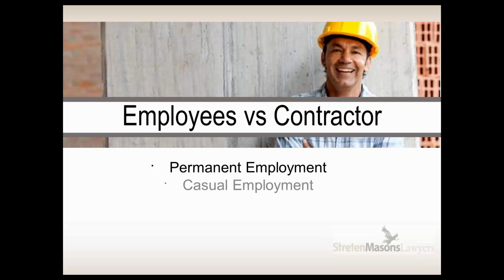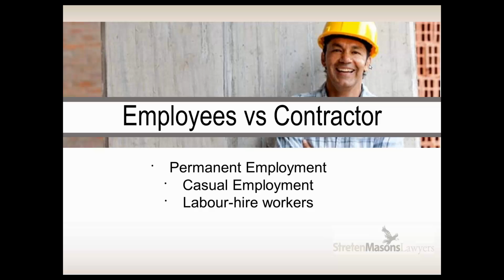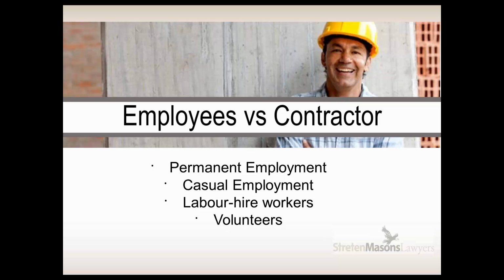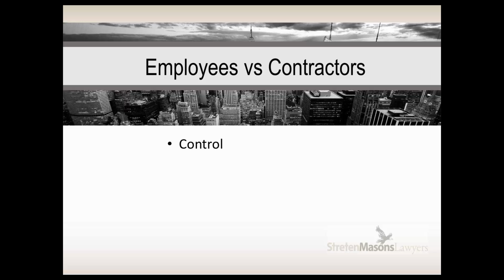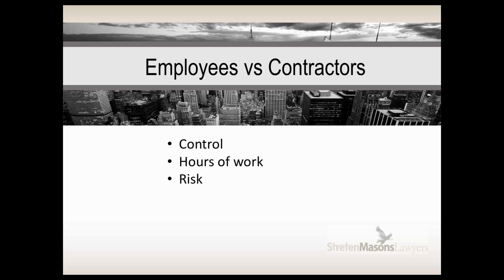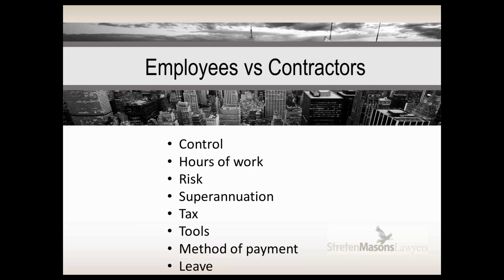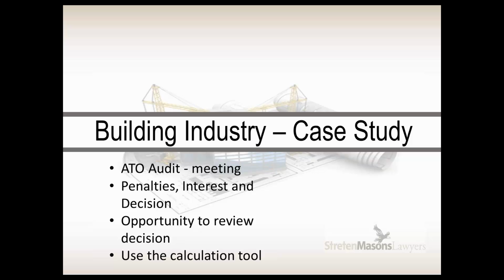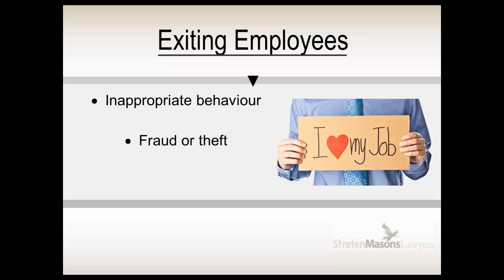Employers vs Contractors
Ever wondered the policies and precedures surrounding Employees and Contractors? In this in depth review of employment, Jeremy Streten and Craig Mason examine how these may affect your legal options as a business owner.